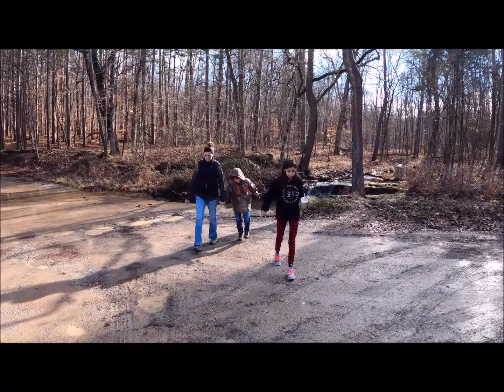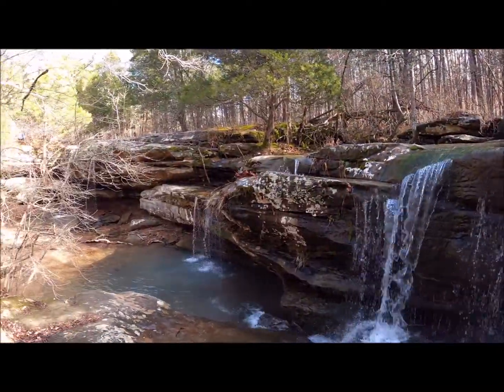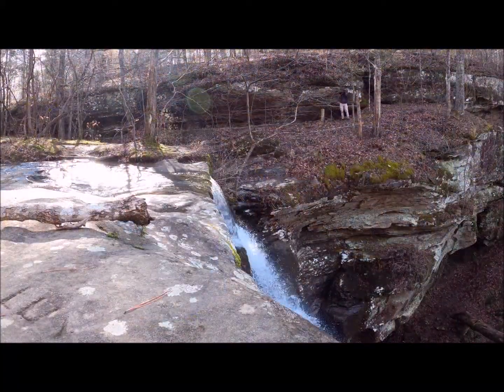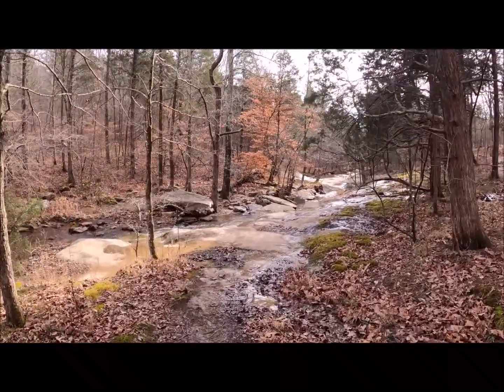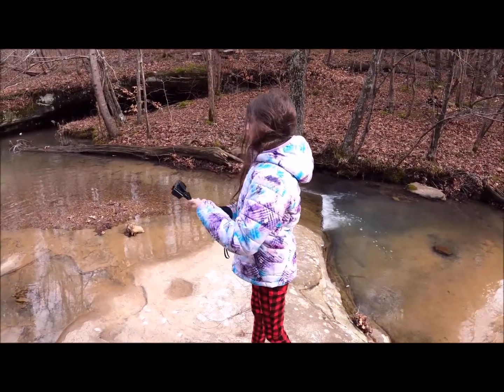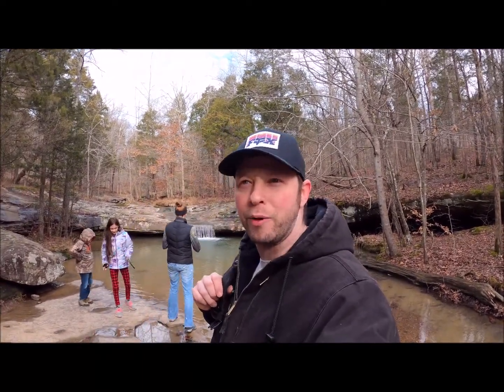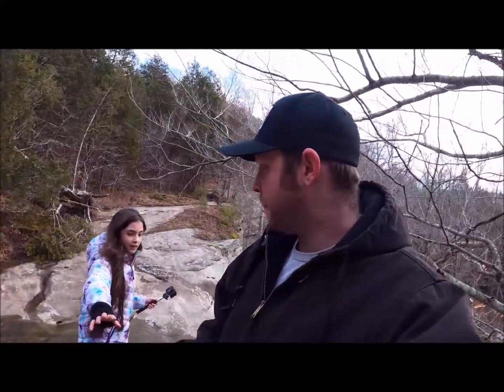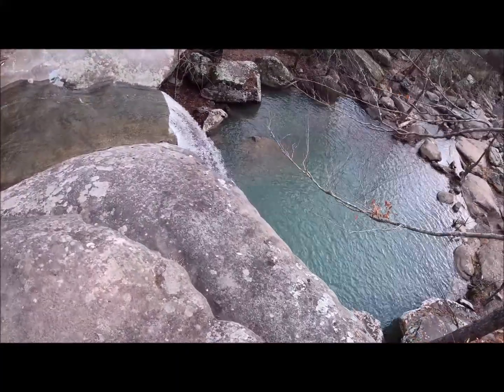Waterfalls of Shawnee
I took the family down to Southern Illinois, into the Shawnee to chase some waterfalls.  Featured this week, Burden Falls and Jackson Falls.  Just south of Harrisburg, IL lie two of southern Illinois' most prized possessions, Burden Falls Wilderness and Jackson Falls.  Burden Falls has a small parking  area were the upper falls can be easily viewed, and a small hike up the trail or down the creek to see the lower falls.  Jackson Falls not only features one of Illinois' best waterfalls, but also some of the state's best rock climbing features.

Song- Back Turn